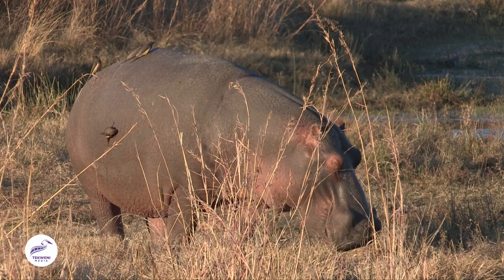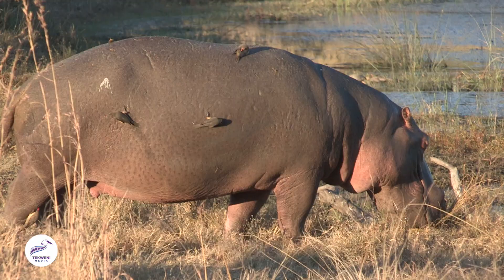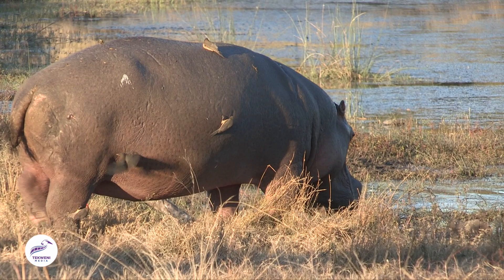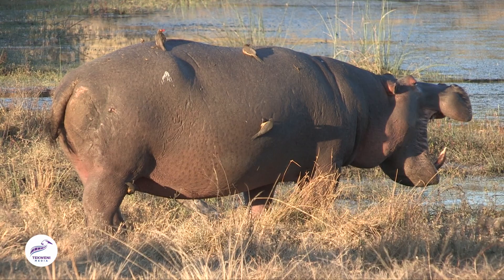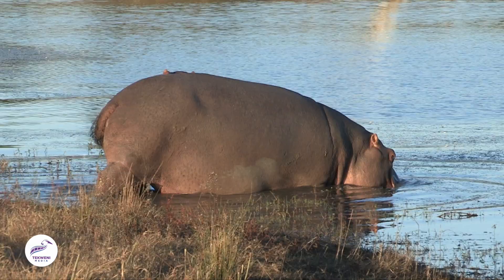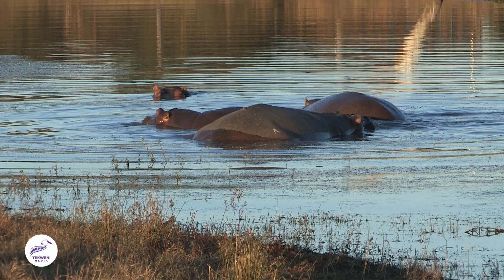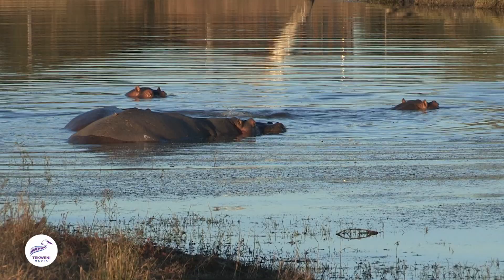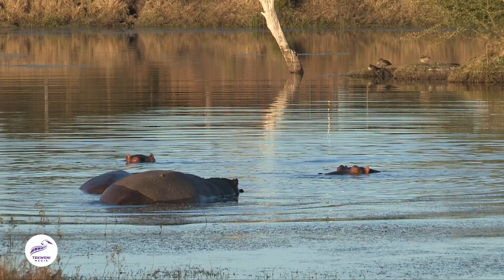Symbiotic Relationship: Hippos and Oxpecker Birds in Nature’s Dance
Witness the amazing symbiotic relationship between hippos and oxpecker birds in the natural dance of Nambiti Private Game Reserve. Learn how these two species depend on each other for survival and thrive together in the wild.

Watch as these adept birds navigate the vast backs of tranquil hippos, expertly removing ticks and offering a natural grooming service. This interaction not only highlights the ingenious ways of nature but also the delicate balance that sustains the animal kingdom.

Narrated by game ranger Nolan Armstrong, the footage brings to light not just the mutual benefits of such relationships but also the broader ecosystem's interconnectedness.

Viewer comments reflect a spectrum of fascination and curiosity, from the distinct sounds made by hippos to discussions about the nature of symbiosis itself. Whether it's marvelling at the "Mother Nature's car wash" or pondering the intricacies of animal behaviour, your perspectives enrich the narrative and invite further exploration into the marvels of the natural world.

Symbiotic Spectacle Chapters:

1. Introduction to Hippos and Oxpeckers 00:00:00
2. Observation of Oxpeckers on Hippos 00:00:15
3. Role of Red-Billed Oxpeckers 00:00:18
4. Symbiotic Relationship Explained 00:00:32
5. How Oxpeckers Benefit Large Mammals 00:00:37
6. Mutual Benefits for Oxpeckers and Hippos 00:00:43
7. Tolerance of Oxpeckers by Large Animals 00:00:50
8. Hippos' Behavior with Oxpeckers 00:00:53
9. Dominance Display by Hippos 00:01:14
10. Hippos' Tail Swatting and Defecation 00:01:19
11. Marking Territory with Defecation 00:01:28
12. Caution Around Hippos' Dominance Behavior 00:01:34
13. Hippo Demonstrating Dominance in Water 00:01:38
14. Tail Swinging Behaviour of Hippos 00:01:42

🌿 Explore more of the untamed world of wildlife on our channel.  @Tekweni

🎥 Produced by Tekweni Media